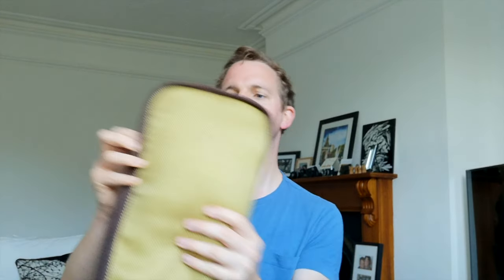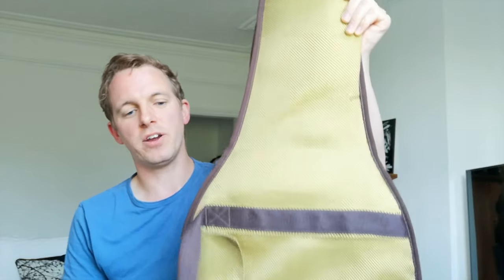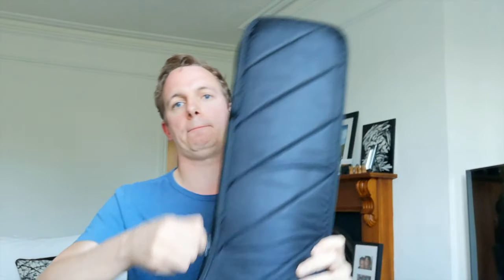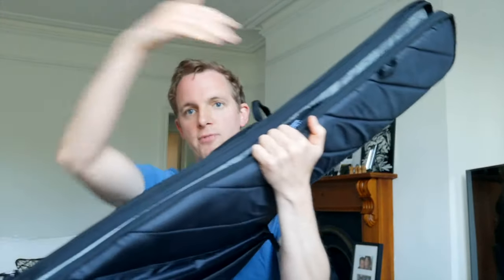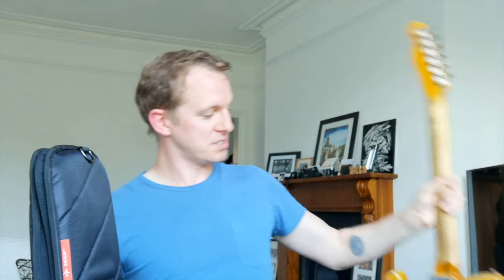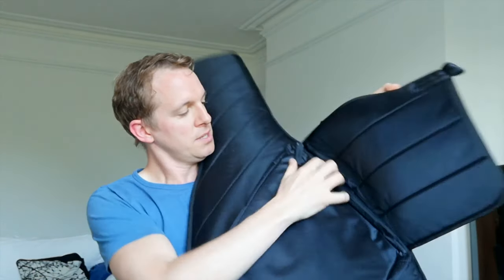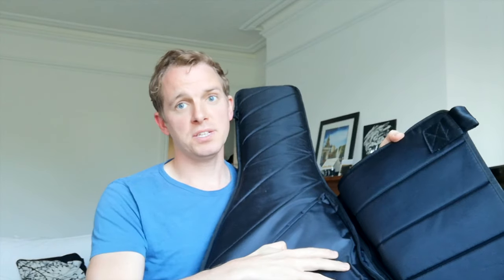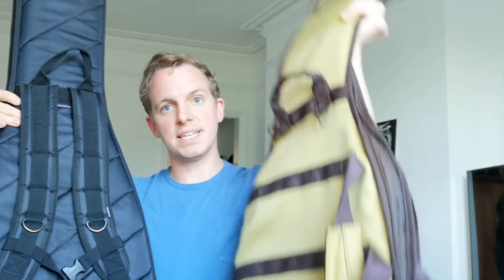Mono M80 Guitar Sleeve - An Honest Review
Lots of electric gigs coming my way at the moment so what better way to celebrate than to treat myself to a new gigbag/guitar sleeve!

I have found the Mono M80 Guitar sleeve to be a brilliant addition to my setup and i look forward to using many more mono products!

I am by no way endorsed by Mono and all reviews are my own opinion.

The Channel:
On here you will find regular uploads of reviews of gear I use when I gig and the occasional self-help video regarding overcoming anxiety.

A bit about me:
I am Lewis Foreman, a singer and guitarist from the UK who has been playing in front of audiences for the past fifteen years. From stadiums to café's, I can be found either playing my own material or putting a spin on my favourite tunes.

Why 'The Anxious Guitarist'?
Like many musicians and performers, I have struggled with anxiety and depression for the majority of my playing career. In addition to uploading reviews of gear I use and covers of my favourite songs, I will also be uploading the occasional video based on performance anxiety and anxiety in general in the hope that it might help those similar to me.